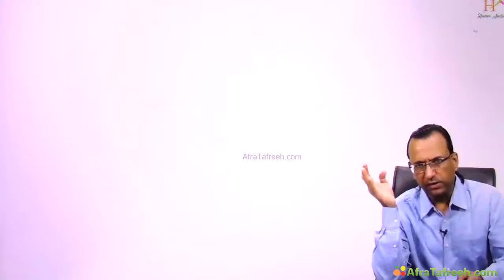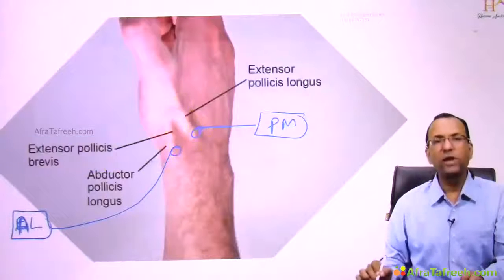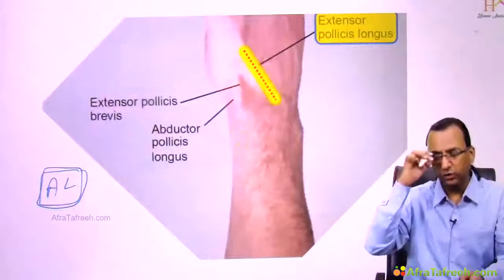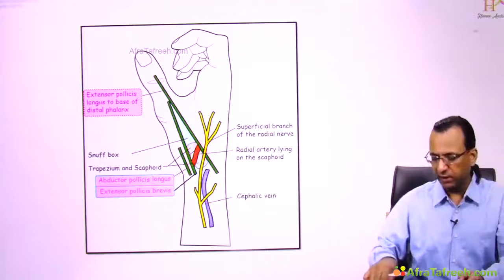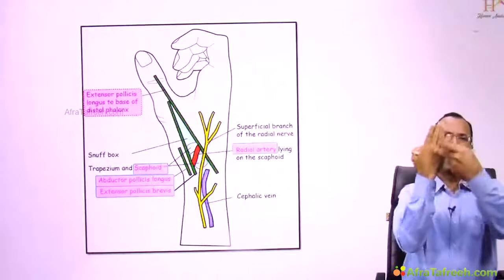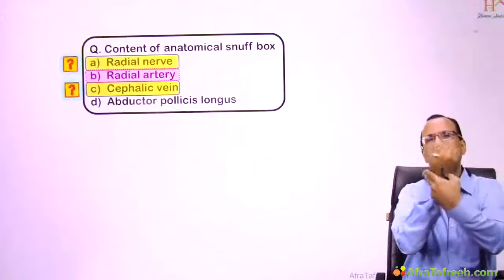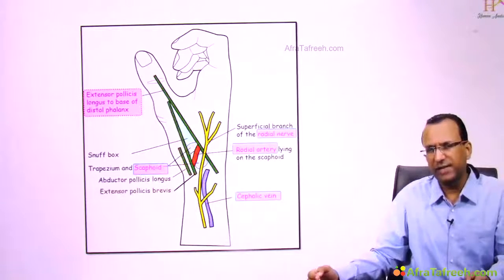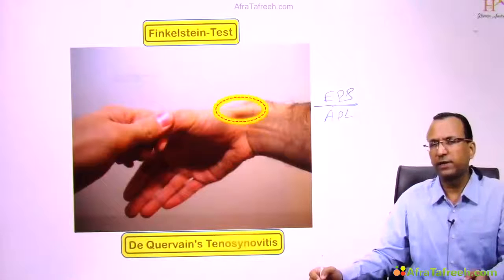upper limb: anatomical snuff box